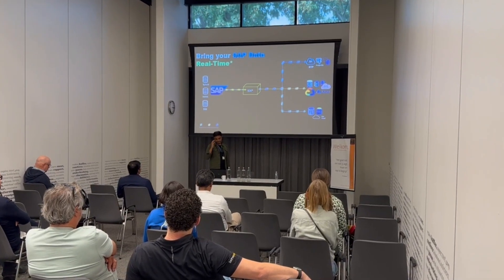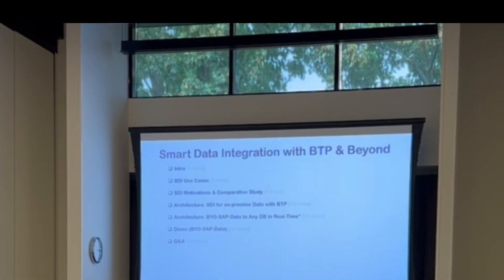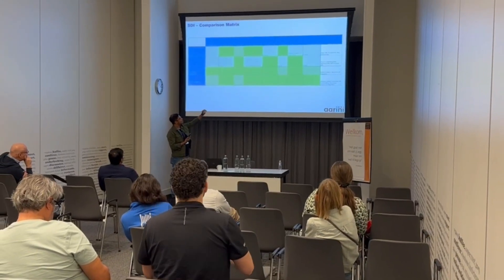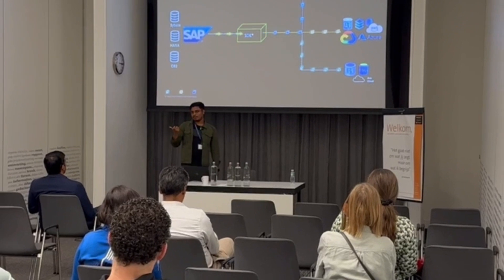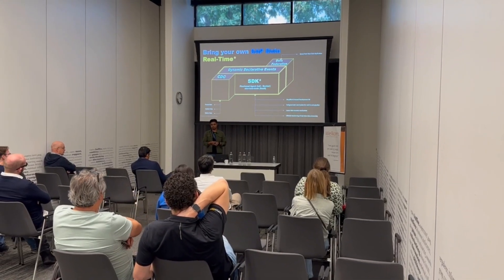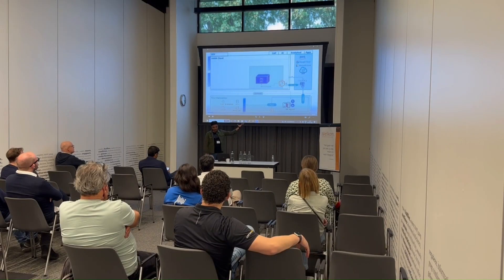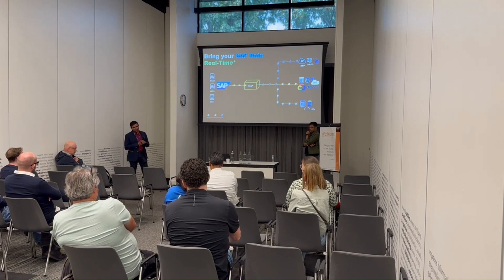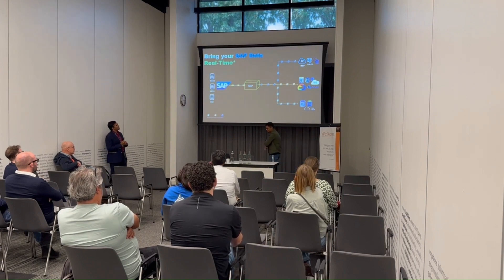SAP SDI with BTP & Beyond [ AWS | Azure | GCP ] - Bring SAP Data Real-Time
VNSG: SAP SDI with BTP & Beyond [ AWS | Azure | GCP ]  - Bring SAP Data Real-Time to any DB